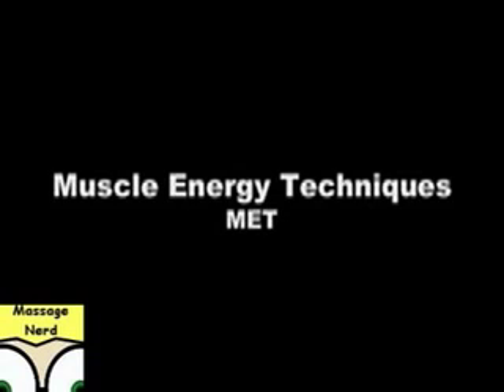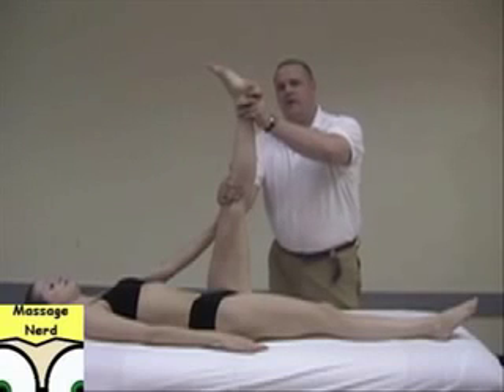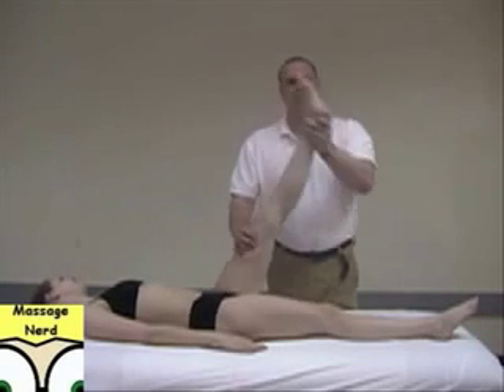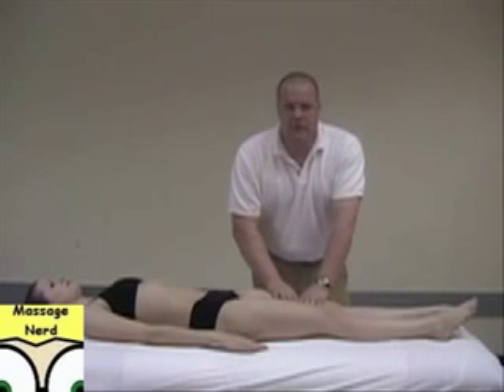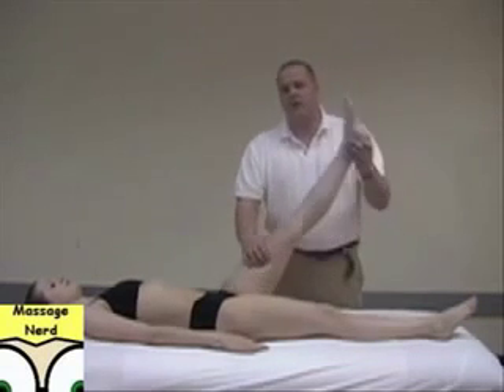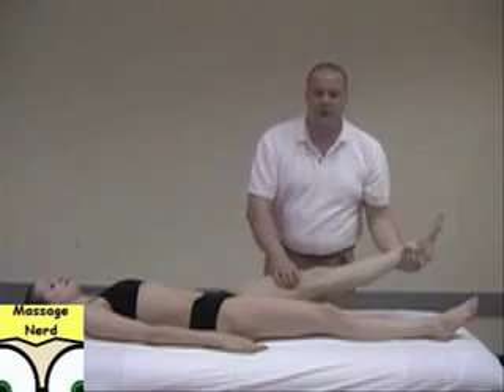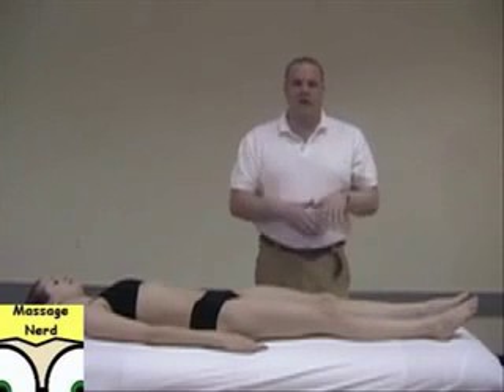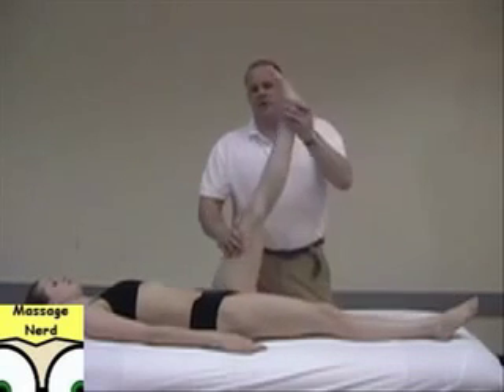Muscle Energy Techniques 1 of 3